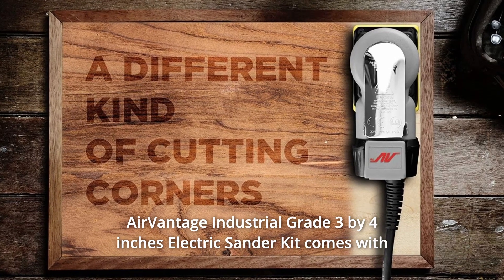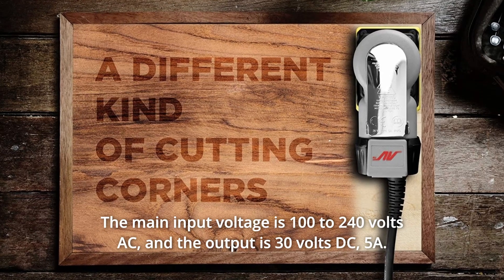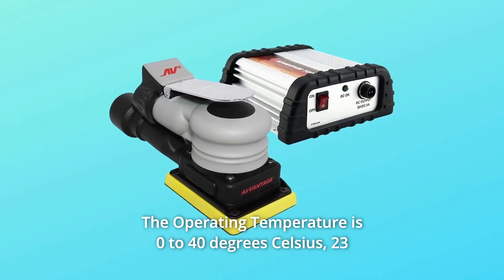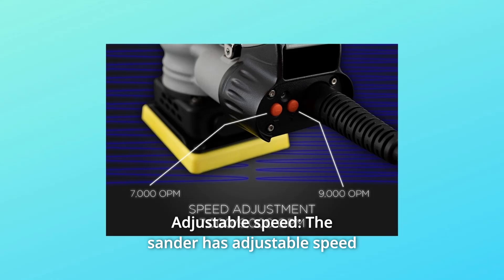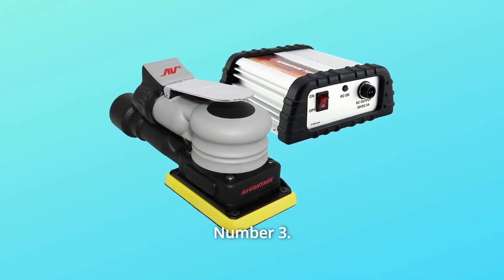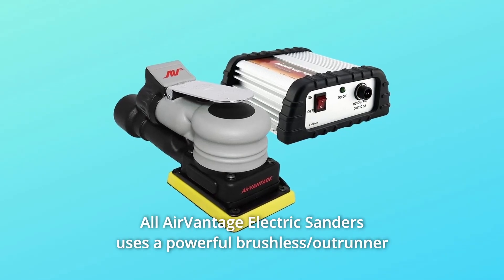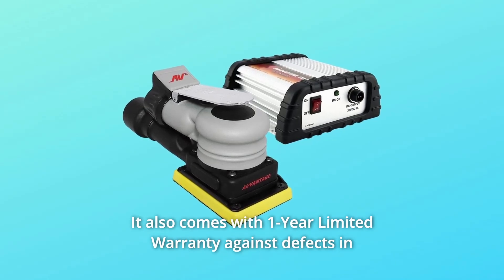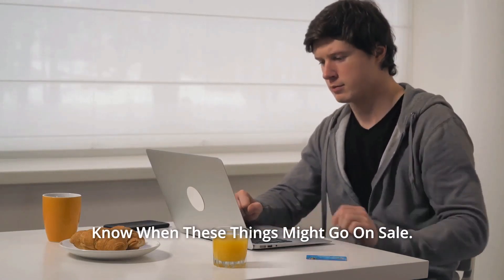AirVANTAGE Electric Sander Review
Check Amazon's latest price (These things might go on Sale)

3 by 4 inch AirVantage Industrial Grade An electric sander, power supply, DC cable, and a pad of your choice are included in the Electric Sander Kit. Please read the TITLE carefully to ensure that you are choosing the correct pad option. The main input voltage ranges from 100 to 240 volts AC, with a 30 volts DC, 5 amp output. With a main frequency of 47 to 63 Hz, it has a minimum efficiency of 85 percent. The operating temperature ranges from 0 to 40 degrees Celsius (23 to 105 degrees Fahrenheit) and humidity levels range from 10 to 90%.

Number 1. Adjustable speed: There are three speed options on the sander: 7,000, 8,000, and 9,000. Choose a speed that meets your needs.

Number 2. Superior design: The "Comfort Grips" absorb vibrations, improving feel and reducing hand fatigue while operating.

Number 3. Low-profile and central-vacuum design: The industry's lowest profile gives unrivalled control, mobility, and feedback.

Number 4. Tool life is extended thanks to a patented cooling system. A strong brushless/outrunner industrial-grade motor is used in all AirVantage Electric Sanders.

Number 5. To ensure your safety, this product has been certified by the UL, FCC, CE, and RoHS. Please buy with confidence since it comes with a 1-Year Limited Warranty against flaws in materials and workmanship.

Searches related to AirVANTAGE Electric Sander Review

AirVANTAGE Electric Sander
AirVANTAGE Sander
AirVANTAGE Sander Review
Electric Sander
Electric Sander Review
Sander
Sander Review